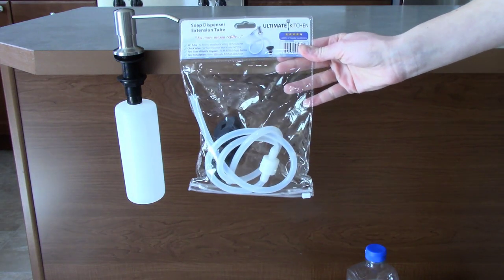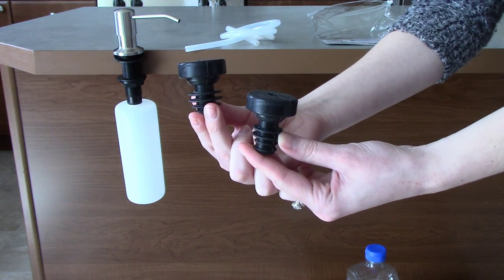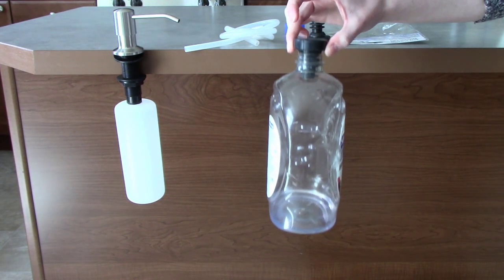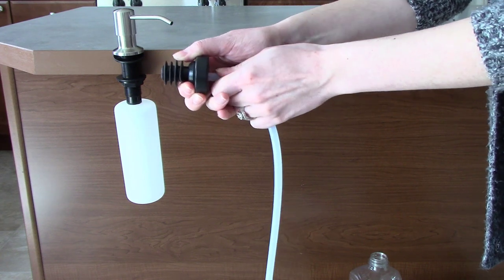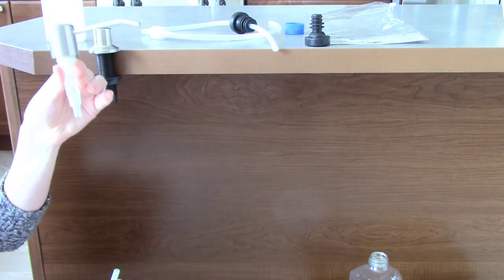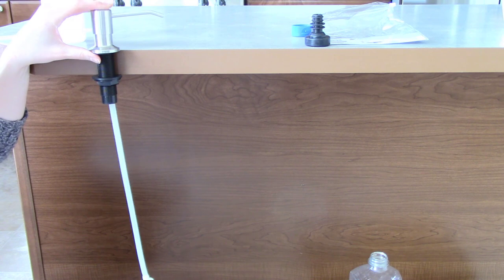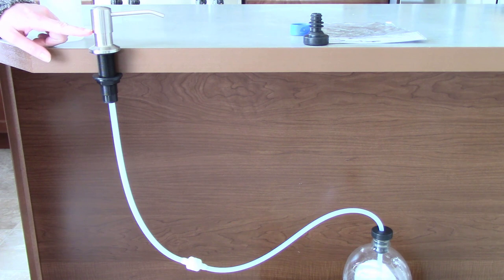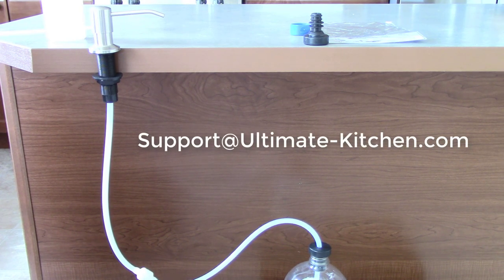Sink Soap Dispenser Soap Extension Tube Kit Installation Guide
| sink soap dispensers and accessories

Ultimate Kitchen sells innovative kitchen products that make your life easier:

Built in Foaming Soap Dispensers (satin, polished and oil bronze)

Built in Sink Soap Dispensers (satin, polished and oil bronze)